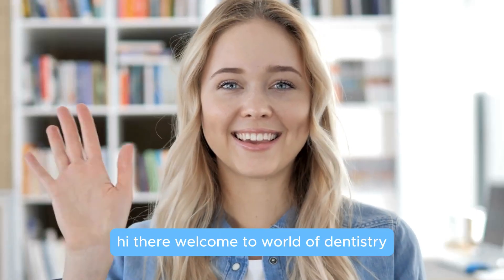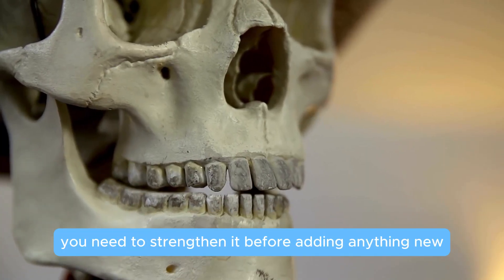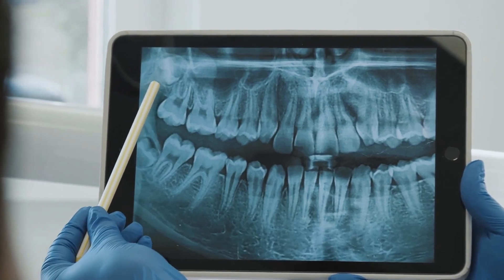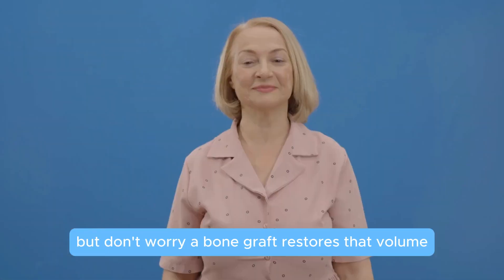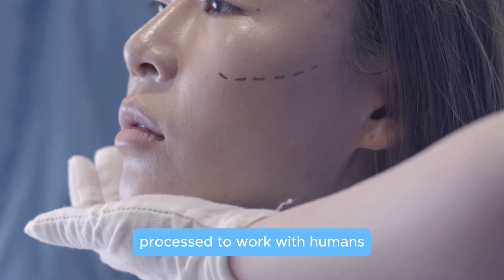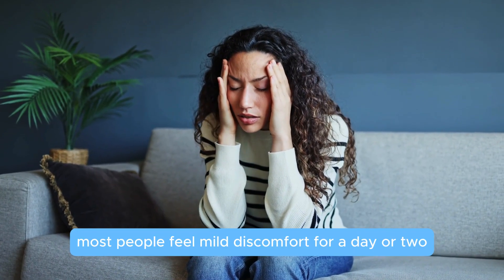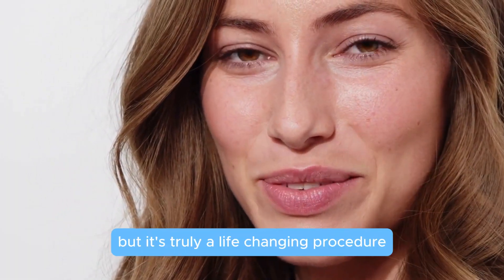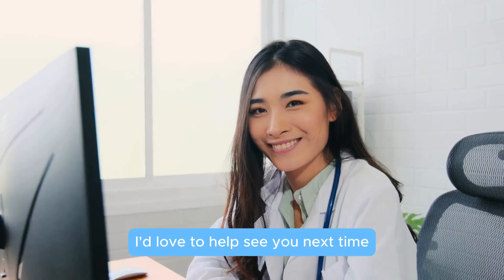Dental Bone Graft Explained: Procedure, Recovery & Benefits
🦷 Understanding Dental Bone Grafts 🦷

A dental bone graft is a surgical procedure that replaces missing or damaged bone in the jaw with material from the patient's body, a donor, or a synthetic source. This process is essential for providing a stable foundation for dental implants or addressing bone loss due to periodontal disease, trauma, or tooth extraction.

🔍 Procedure Overview:

An incision is made in the gum to access the jawbone.
Grafting material is placed at the site of bone loss.
Over time, the graft integrates with existing bone, promoting new growth and increased density.
⏳ Recovery Insights:

Healing times vary based on individual cases and graft extent.
Typically, a healing period of several months is expected for full integration.
Adhering to post-operative care instructions is crucial for successful recovery.
🌟 Key Benefits:

Enhanced Support: Provides a solid foundation for dental implants.
Facial Structure Preservation: Prevents the sunken appearance resulting from bone loss.
Improved Oral Health: Restores bone structure, facilitating better function and aesthetics.
Understanding the dental bone graft procedure empowers patients to make informed decisions about their oral health and the steps necessary to restore function and appearance.